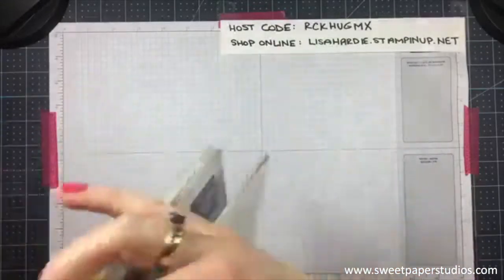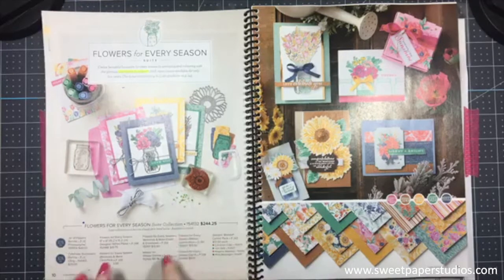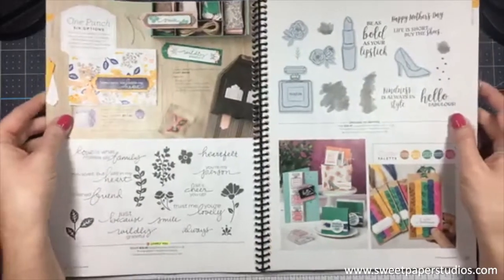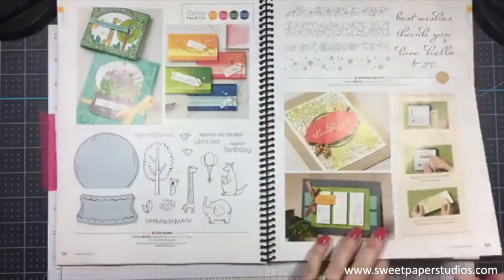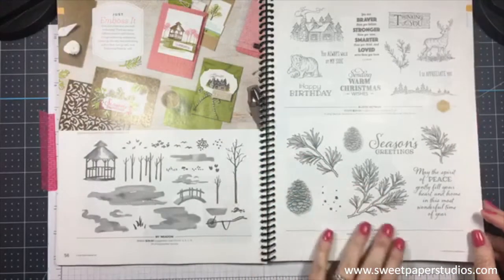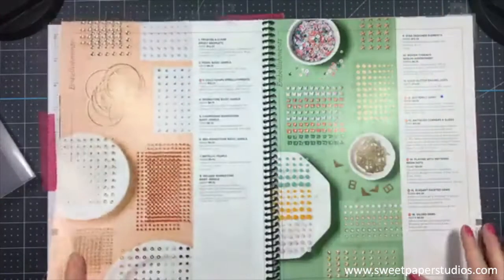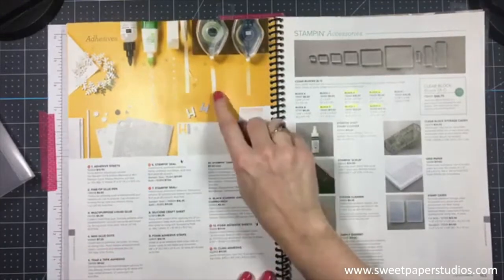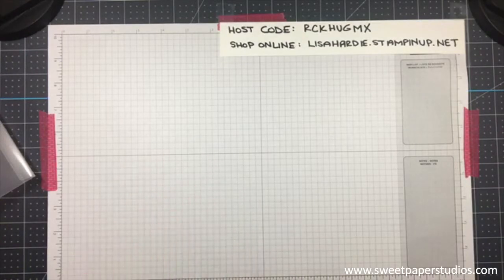One Card Three Ways with the Forever Greenery Suite - Facebook Live Replay - 03JUNE2020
In this Facebook Live replay I walk you through how you can create one card, three ways. We start with a beginner level card, then move on to a more casual crafter card, and then finish off a card for the avid crafter.

I also do a catalogue stroll of the new 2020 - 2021 Annual Catalogue from Stampin' Up! Skip to the 44:00 min mark to just watch the card making tutorial.

View full card details, measurements, and photos on the blog